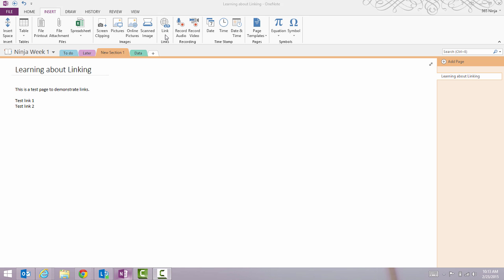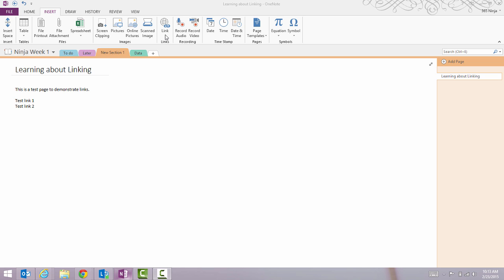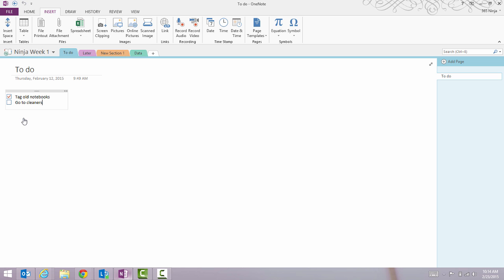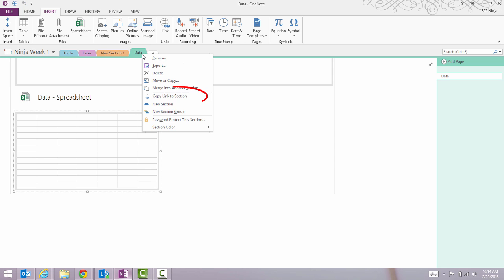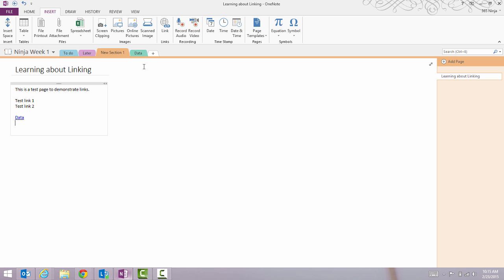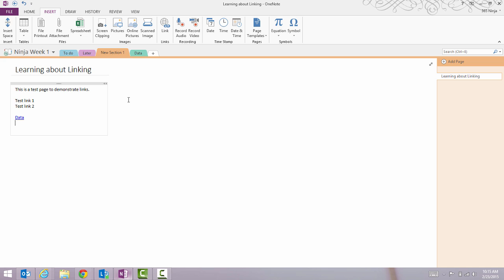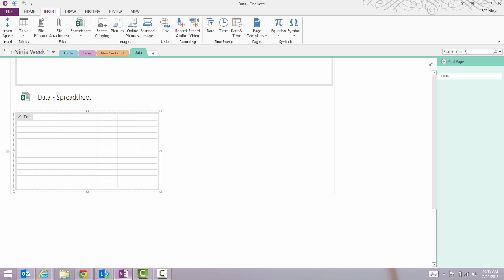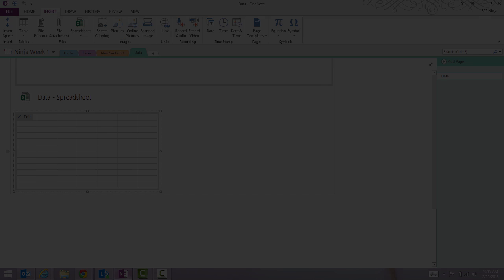Linking to other notes using OneNote 2013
Did you know OneNote allows you to link to other notes (sections, pages, and even particular locations on a page)? This video shows you how. If you forget what to do, don't forget the secret weapon: ctrl + K!